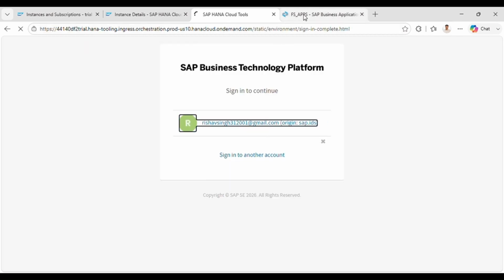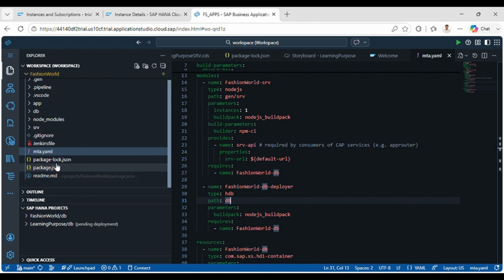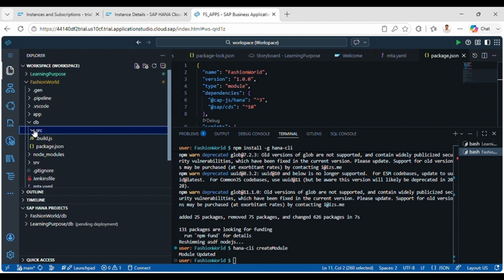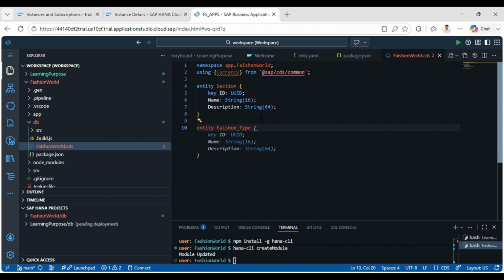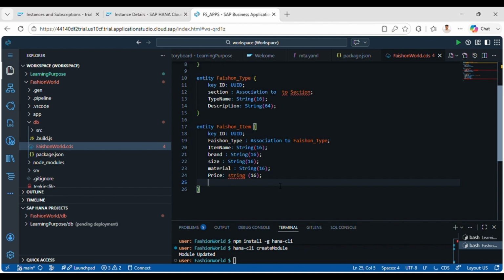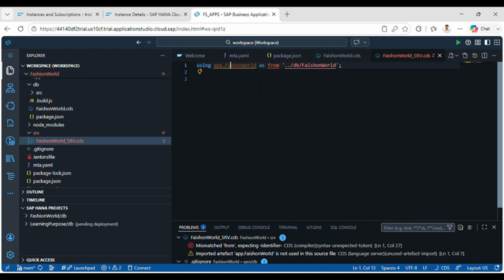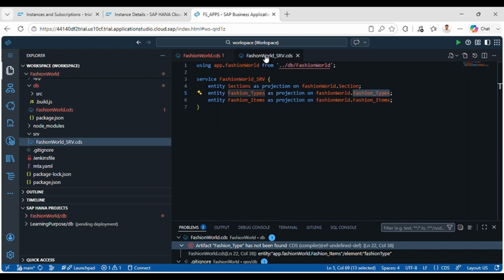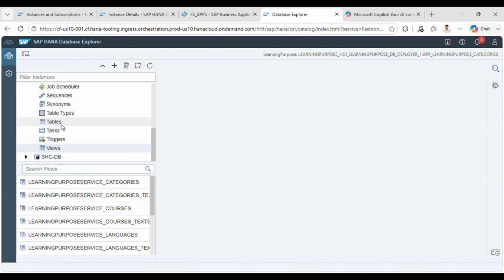SAP BTP Learning Series | Creating a New CAP Project & View Entity for SAP Fiori Annotations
We're starting a brand-new SAP CAP project to explore the power of **SAP Fiori Annotations** and metadata-driven application development.

In today's video, we focus on building the foundation before moving on to UI generation and testing.

### 📂 Create a New SAP CAP Project

* Create a new CAP project in SAP Business Application Studio.
* Configure the project for SAP HANA Cloud.
* Prepare the development environment.
* Set up the application for future enhancements.

### 🗂️ Create a View Entity

* Understand the purpose of a View Entity.
* Create a View Entity based on existing database entities.
* Learn how View Entities simplify data exposure.
* Prepare the data model for SAP Fiori applications.
* Understand how View Entities work with OData services.

### ☁️ Build & Deploy

* Build the CAP project.
* Generate deployment artifacts.
* Deploy the database changes to SAP HANA Cloud.
* Verify the deployment.
* Prepare the project for the next development phase.

💡 **Key Takeaway**

A well-designed View Entity provides the foundation for metadata-driven SAP Fiori applications. By creating and deploying it first, we're preparing our project for annotations, UI generation, and business logic in the upcoming tutorials.

In the next video, we'll:

✅ Test the deployed View Entity

✅ Verify the OData service

✅ Start adding SAP Fiori Annotations

✅ Generate the SAP Fiori application

This is where we'll begin transforming our backend data model into a modern SAP Fiori user interface.

I'd love to hear your feedback or suggestions for future SAP BTP topics!